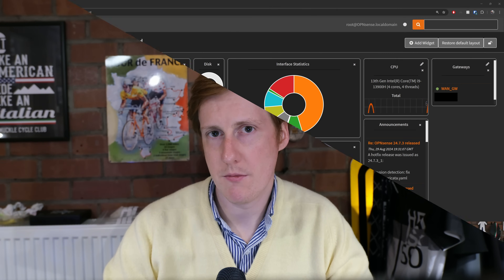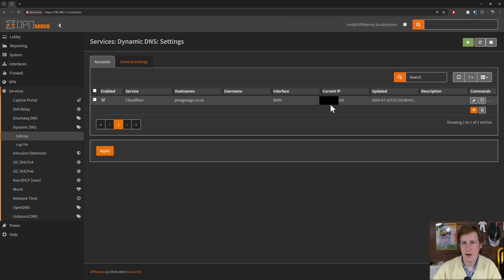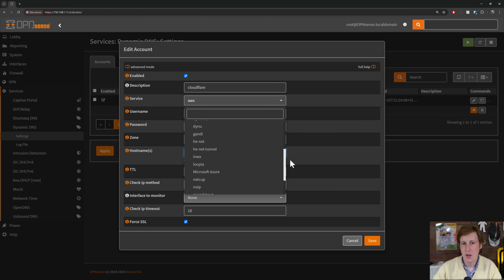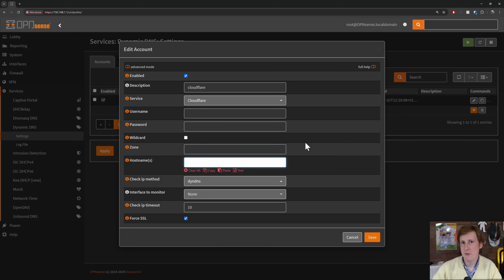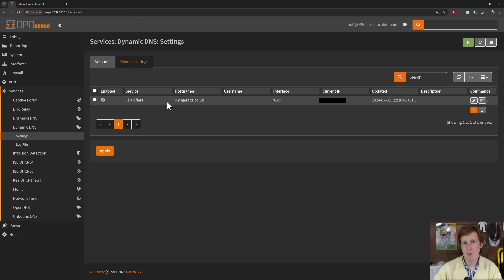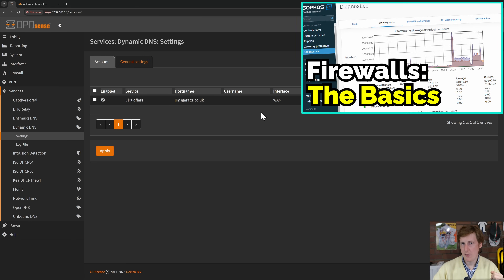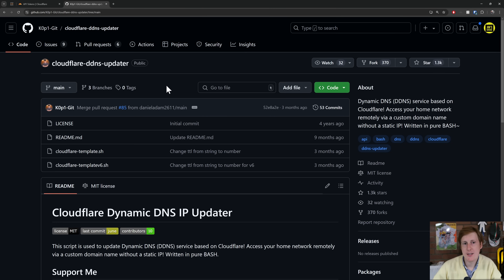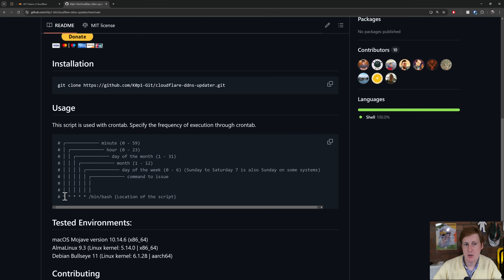Dynamic DNS: pfSense, OPNSense, Docker, Bash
Dynamic DNS ensures that your DNS record automatically matches your IP after it changes. In this video I show how to configure it on popular firewalls, Docker, and via bash.

00:00 - What's Dynamic DNS?
03:32 - OPNSense
06:02 - Cloudflare Configuration
08:42 - pfSense
10:40 - Docker
14:34 - Bash Script
16:49 - Test with OPNSense
18:08 - Outro